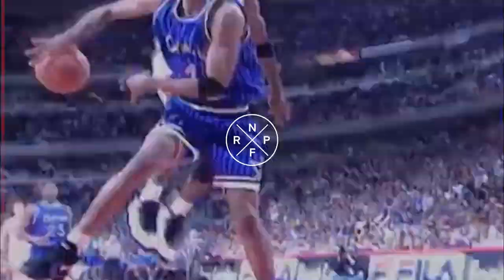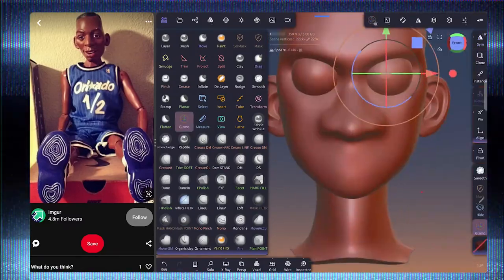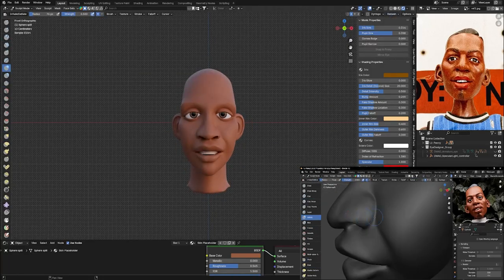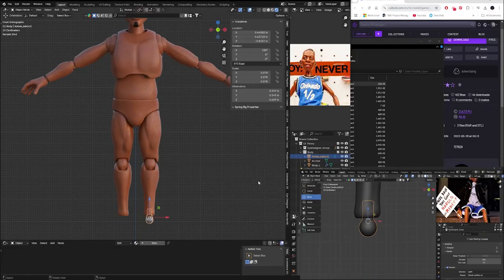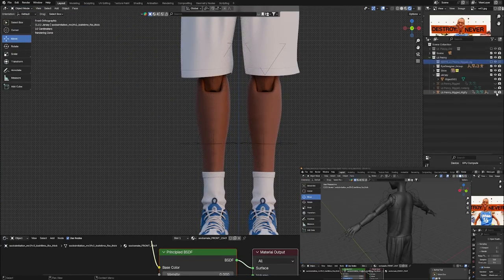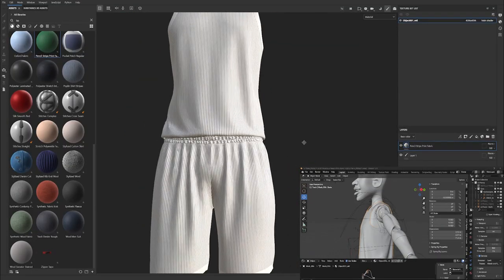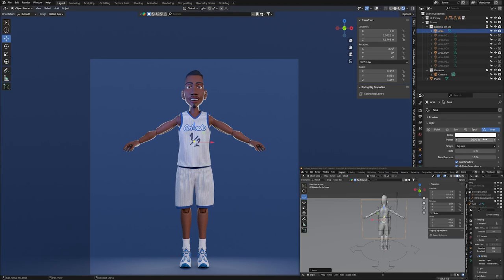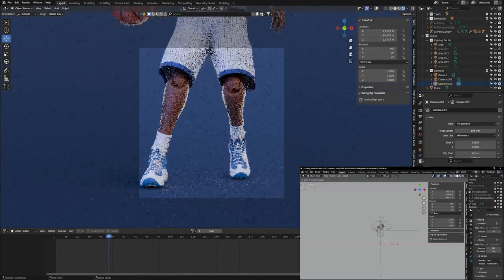Make a Character in Blender - Full Process in 10 Minutes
In this video I breakdown how I made this 3D model of Lil' Penny, a puppet alter ego of Penny Hardaway who was voices by Chris Rock in the 90's Nike commercials.

I start by sculpting the head in Nomad Sculpt and then bring it into Blender for refinement. I then show you how to create the body, add the clothing, rig and texture the model and finally I cover lighting and posing.

00:00 Intro
0:45 Sculpting
3:18 The Body
4:16 Refining the Model
4:58 Clothing
5:38 Rigging
6:28 Texturing
8:07 Lighting
8:46 Posing
9:43 Final Render